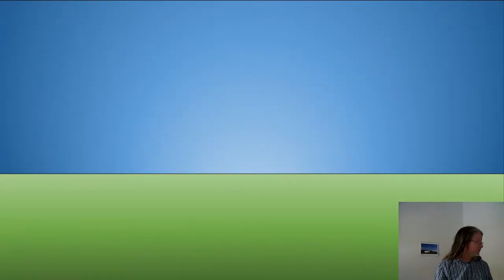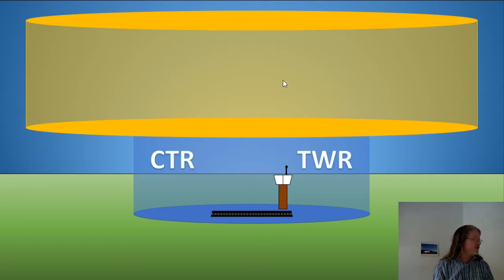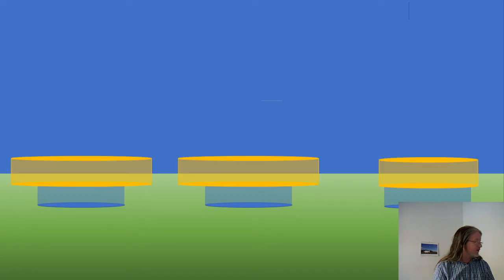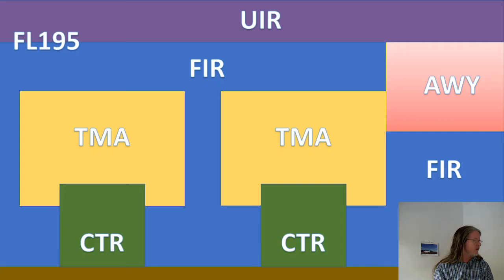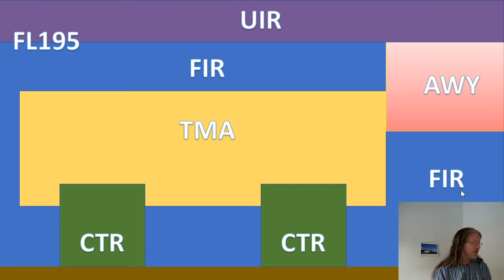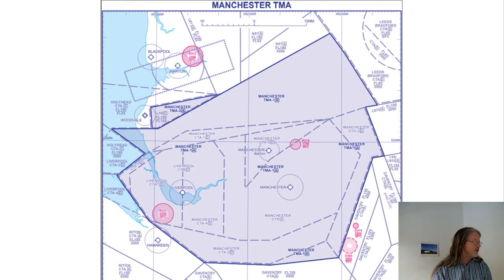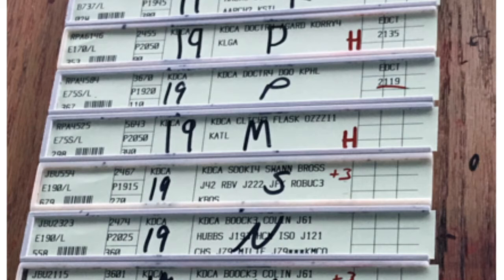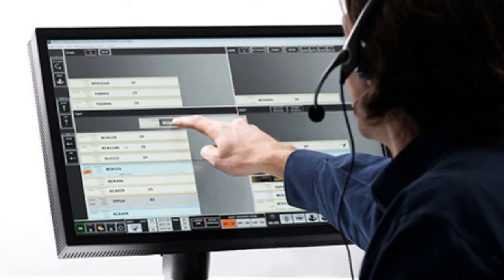AVIAtest Webinar - April 26th, 2020 - How ATC works part I (Tower)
What do you know about ATC? Do you think they are guys in loose ties and white shirts with rolled up sleeves, with smoking coffee cups, in a dark room, looking anxiously at their radar screen?

Let's explore the world of air traffic controllers,how they work day to day, how they see you on a radar display, what they do, and how you can have a better interaction with them!